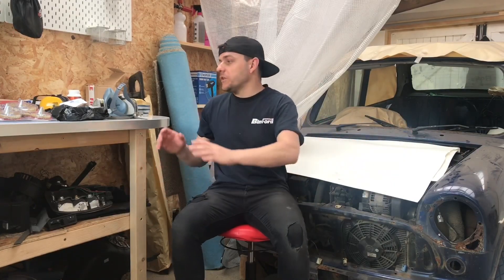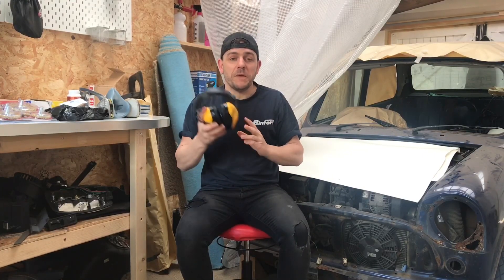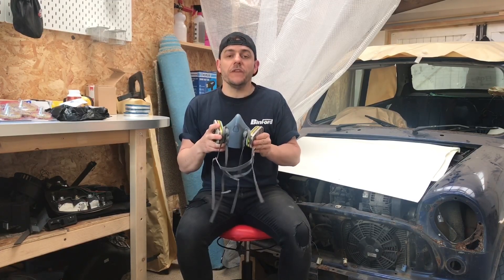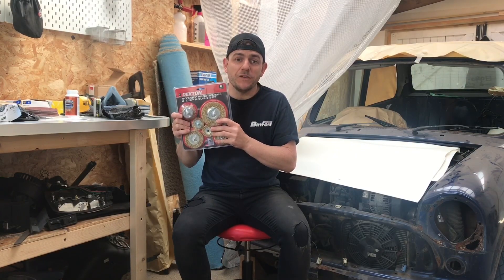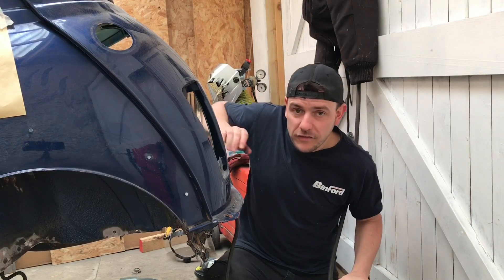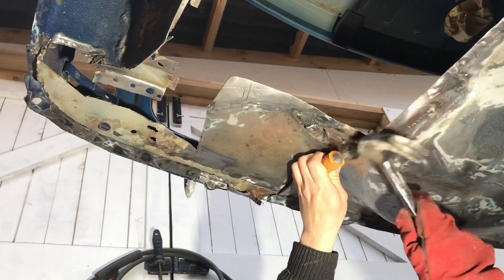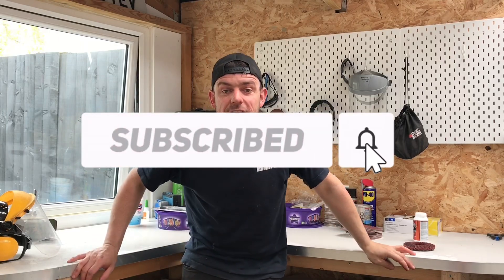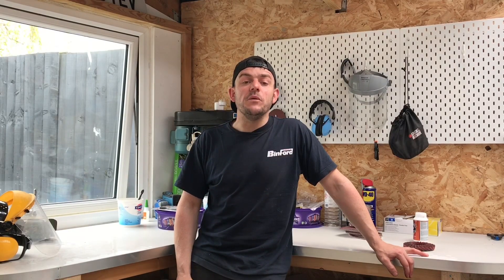Classic Mini Restoration, Cooper Sportspack | New Parts & Mini Repair Panels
The Classic Mini Cooper Sportspack Project is still going and I am still cutting out rust!

I start in this video with some new parts that I have purchased including these:

I will also show you some of the new panels that have arrived, its great to see fresh metal

Grinding and Welding plus a big decision to make going forward on the Restoration

Thanks, Pocket Rocket Garage